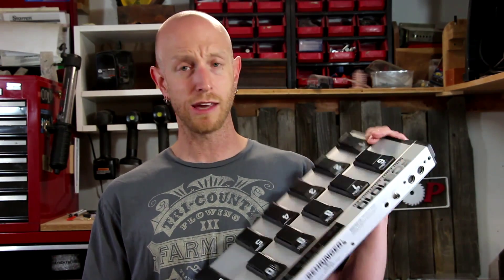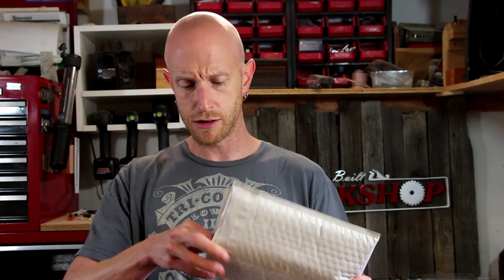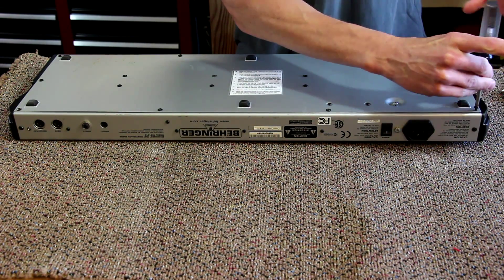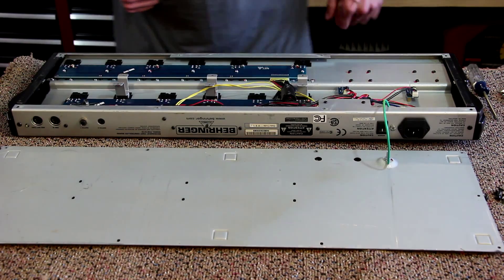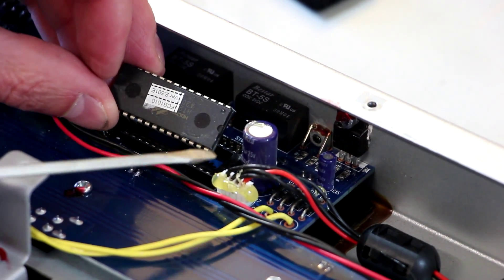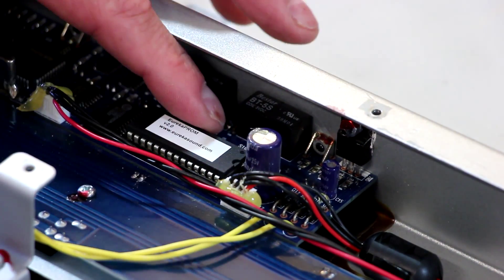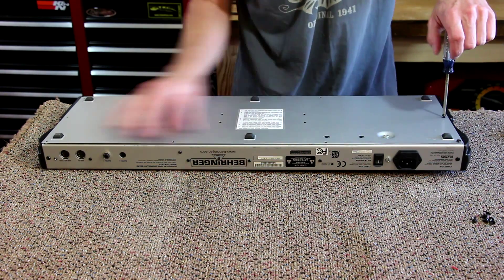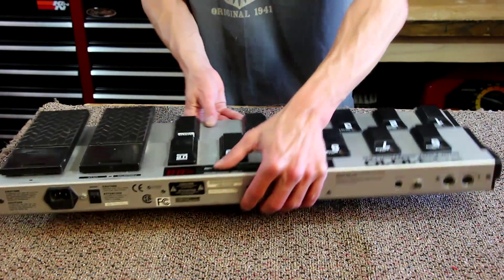How to install a EurekaPROM in a Behringer FCB1010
Here's a quick video showing how to install a Eureka Sound PROM in a Behringer FCB1010 midi footboard. I'm trying to make this board more useable for my cover band gigs.